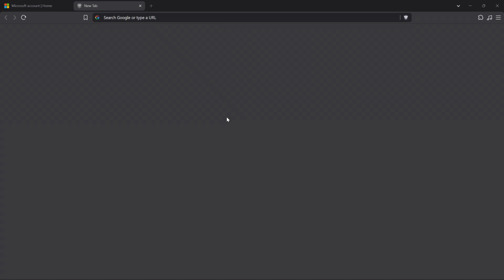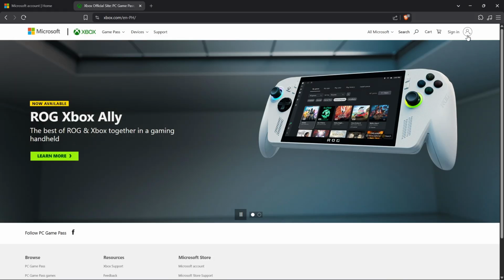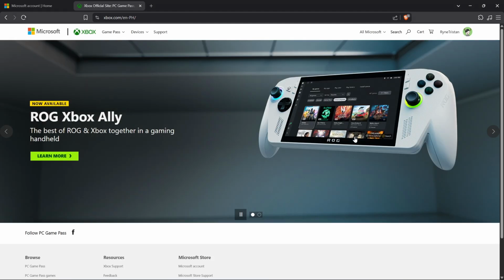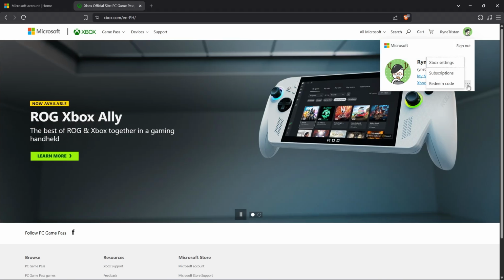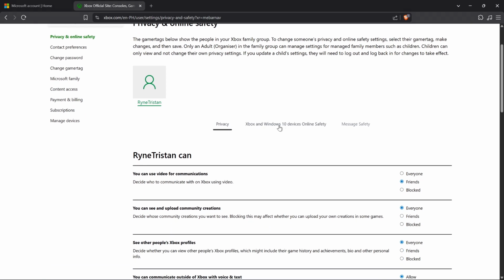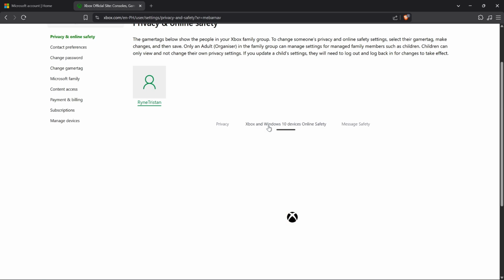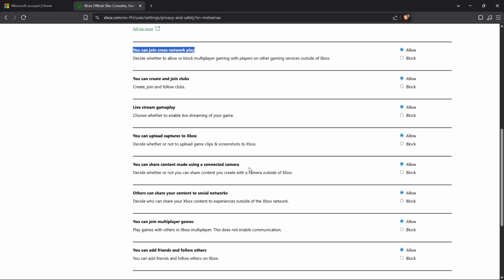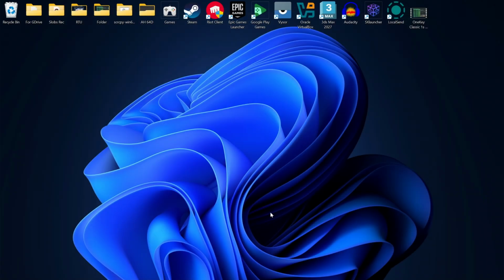How To Enable Minecraft Multiplayer On Microsoft Account (Quick Guide 2026)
How To Enable Minecraft Multiplayer On Microsoft Account

In this video, I will show you how to enable Minecraft multiplayer on a Microsoft account. Sometimes players cannot access multiplayer servers or Realms because the Microsoft account privacy settings block online play. This often happens for new accounts or accounts with parental safety restrictions enabled. By adjusting Xbox privacy and multiplayer permissions in the Microsoft account settings, you can unlock online gameplay and connect with friends. In this step-by-step tutorial, I will guide you through the process of enabling multiplayer permissions so you can join servers and enjoy Minecraft online features.

00:00 Introduction
00:10 How To Enable Minecraft Multiplayer On Microsoft Account